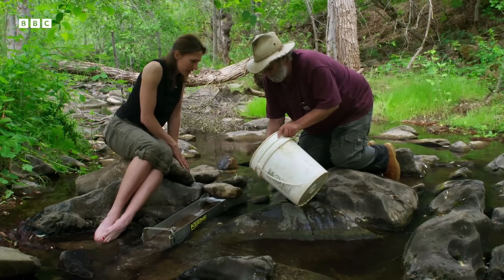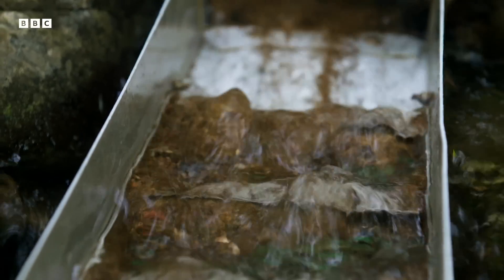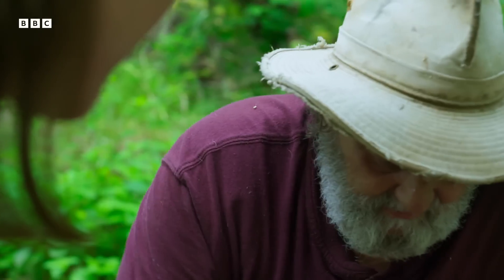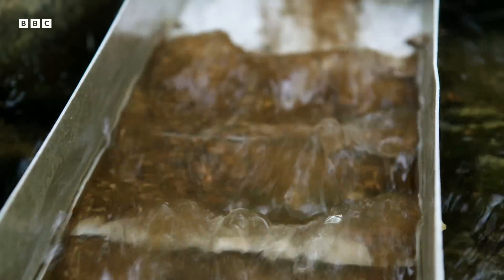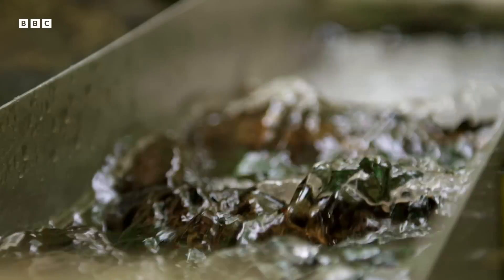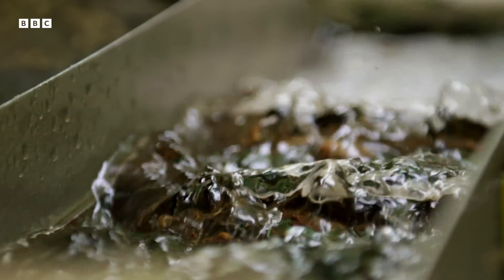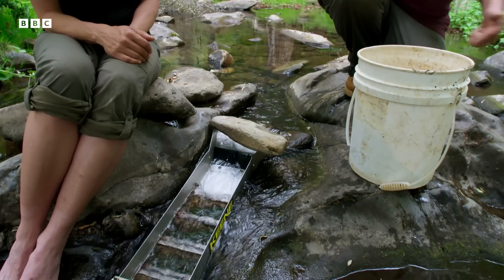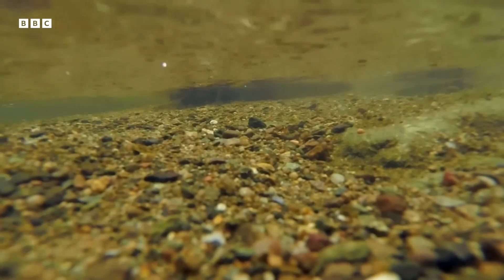How Did Gold Get To Earth? | Colour: The Spectrum of Science | BBC Earth Science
Gold is certainly one of the most alluring natural resources, but just how did we come to find it? Come with us on a journey through space and time, from meteors to prospectors from the Wild West, to find out more about this mesmerising metal.

Taken from 'Colour: The Spectrum of Science' (2015).

Just 15 colours tell the entire story of Earth, life and scientific discovery. This series explains how each of these colours occurs, unlocking the mysteries of nature and the forces that underpin the Universe itself. More than any other planet, the Earth is awash with colour. With its flowers, oceans, rainbows and vast array of animal life, our planet stands out from the blackness of space as a multi-coloured jewel. Our eyes allow us to experience colour as an explosion of vibrant wonder. Colour: The Spectrum of Science examines this miracle of nature, and travels across the world to discover what makes our planet's palette unique.